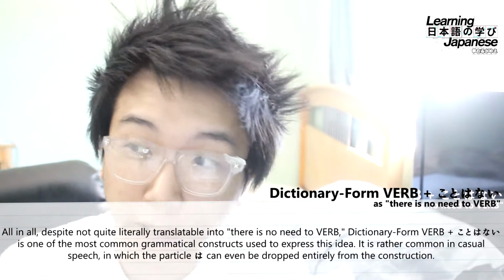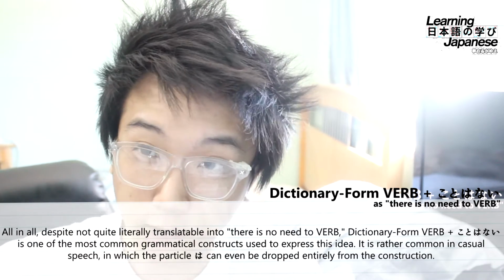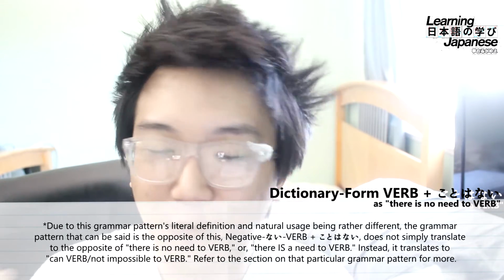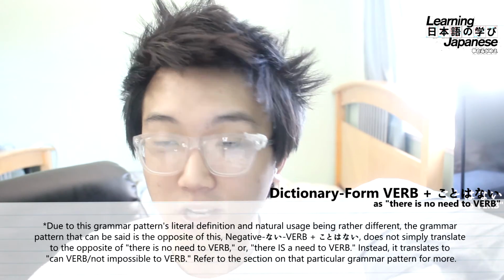「Learn Japanese」 Dictionary-Form VERB + ことはない as "there is no need to VERB"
Using the Dictionary-Form of a VERB with the phrasing ことはない is one of the many ways to express that there isn't a need to do VERB. Two other methods are the Negative-Form of the 必要がある grammar pattern that literally means "there is no need to VERB" and the なくて-Form of a VERB (the Negative-ない-Form then in turn conjugated into its て-Form) plus the phrasing いい that literally means "it's okay to not do VERB." The former of these two is probably the most formal and literal way to express the concept of a "necessity." (必要, which directly translates to "need," is also the word used in conjunctions with NOUN words to express a need for an object as opposed to an action.) In this line of thinking, taking a look at the literal translation of Dictionary-Form VERB + ことはない may seem confusing at first, but it can also be a helpful way to memorize how the grammatical construction naturalizes into the much more sensible expression of "there is no need to VERB" if we can familiarize ourselves with contexts in which it is used.
Taking a look at the construction of Dictionary-Form VERB + ことはない, we can see that it can be broken down into three parts: the VERB word used, the word こと which translates to "thing," and the phrasing はない which essentially serves as the negation of the existential phrasing がある that means "there is." With this, we can construe the literal meaning of this construction to be something along the lines of "there is no thing to VERB." With a bit more help from a sample VERB such as 心配する ("to worry"), we can see how this ambiguous grammar can transition into something much more sensible like "this is not something to worry about" and in turn into the actual natural definition of "there's no need to worry."
All in all, despite not quite literally translatable into "there is no need to VERB," Dictionary-Form VERB + ことはない is one of the most common grammatical constructs used to express this idea. It is rather common in casual speech, in which the particle は can even be dropped entirely from the construction.

*While somewhat seldom, in some cases, this grammar pattern will translate to "never VERB" instead of Dictionary-Form VERB + ことはない as "there is no need to VERB." The way to know which meaning is being used relies primarily on the context of the sentence.
*Due to this grammar pattern's literal definition and natural usage being rather different, the grammar pattern that can be said is the opposite of this, Negative-ない-VERB + ことはない, does not simply translate to the opposite of "there is no need to VERB," or, "there IS a need to VERB." Instead, it translates to "can VERB/not impossible to VERB." Refer to the section on that particular grammar pattern for more.

Example(s):
ただの風邪だから、心配することはない。
Tada no kaze dakara, shinpai suru koto wa nai.
("It's just a cold, so there's no need to worry.")

時間は十分あるんだから、そんなに急ぐことはないよ。
Jikan wa jyuubun arun dakara, sonnani isogu koto wa naiyo.
("There's still plenty of time, so there's no need to rush so much."

大丈夫だから、あなたが謝ることはないよ。
Daijoubu dakara, anata ga ayamaru koto wa naiyo.
("It's alright, so there's no need for you to apologize.")

Interested in learning Japanese by watching anime? Check out the Learning Japanese through Anime playlist to learn new words and grammar in Japanese through various anime series here:

Edit(s):